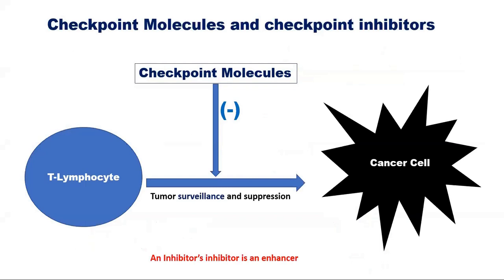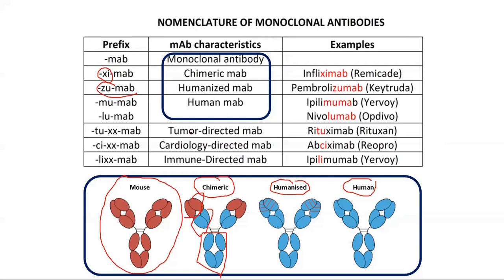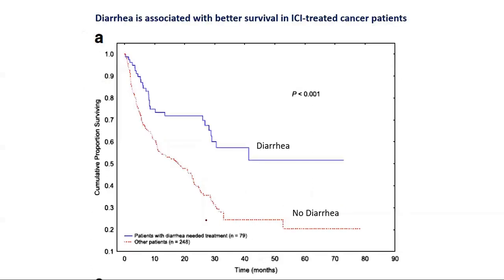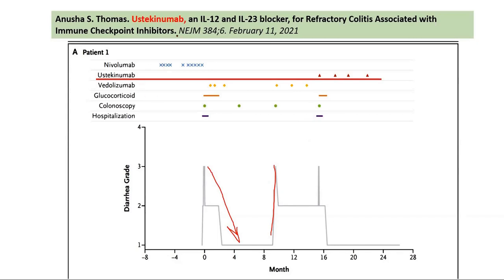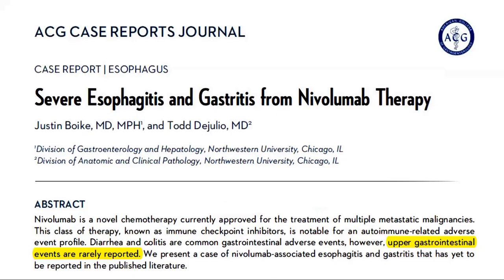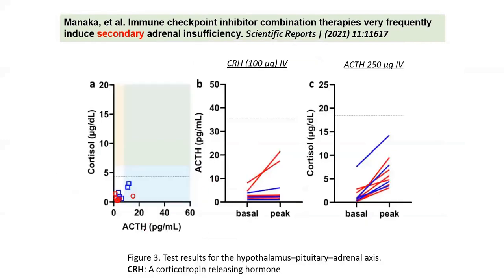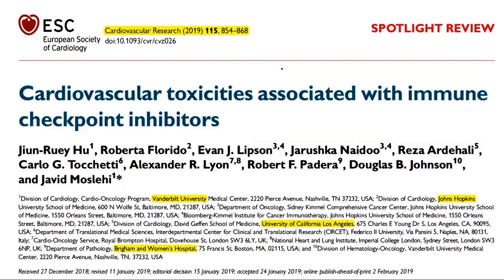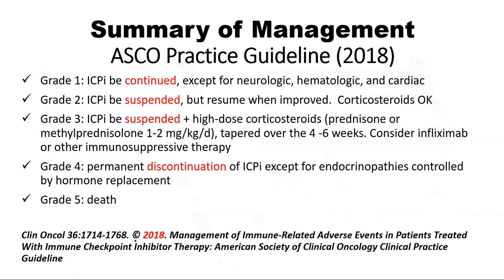Immune-mediated Toxicities of Checkpoint Inhibitors - A perspective from a non-oncologist physician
Immunotherapy by checkpoint inhibitors has revolutionized the cancer treatment in recent years.  However immune-mediated adverse events (toxicities) are common and can involve almost every human organ system, particularly the GI tract, the skin and endocrine system.  Fatal toxicities can occur, particularly involving the cardiac, pulmonary, or neurological systems. A few clinical cases were presented (not included in the video), followed by a comprehensive literature review.